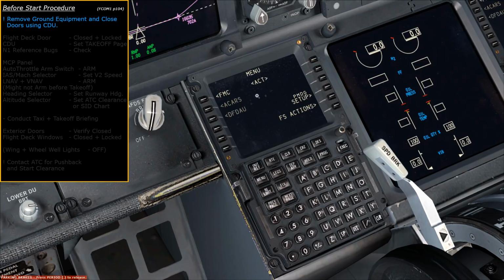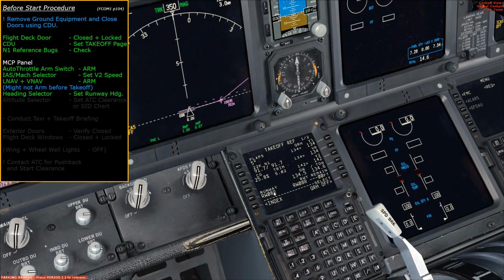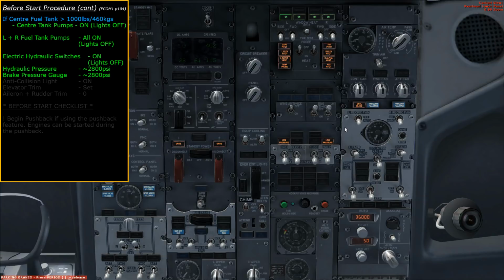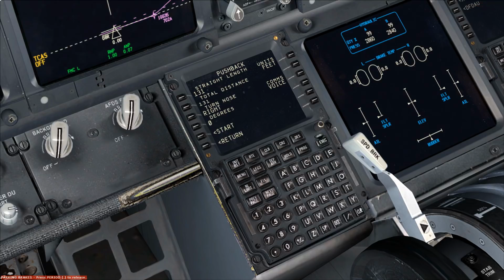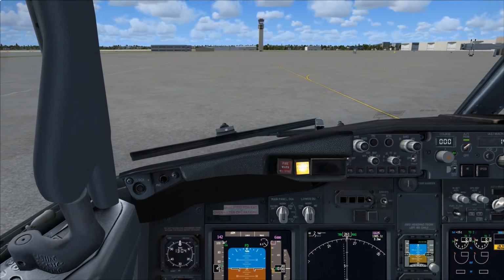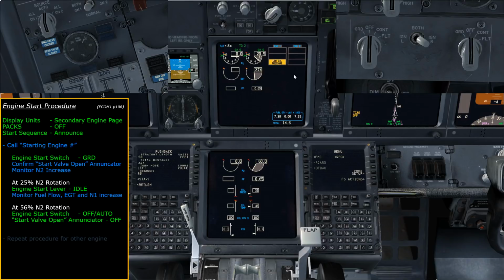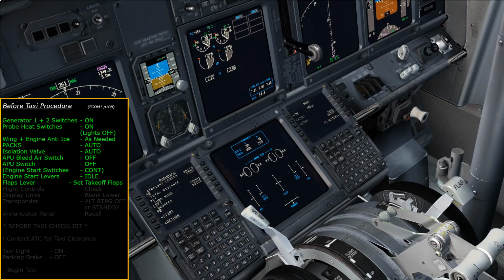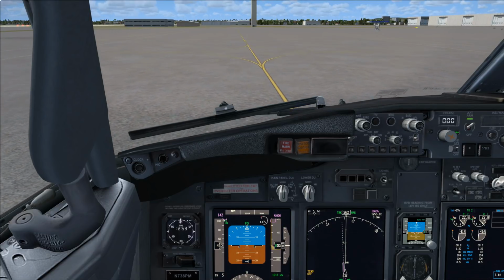PMDG 737 NGX: 4. Engine Start Procedures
This video covers the Before Start, Engine Start and Before Taxi Procedures for the PMDG 737 NGX.